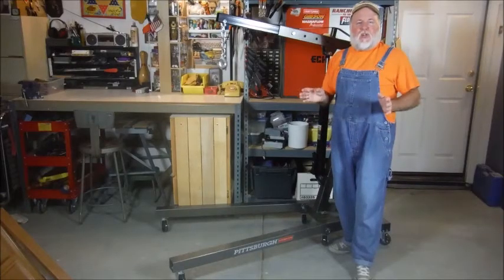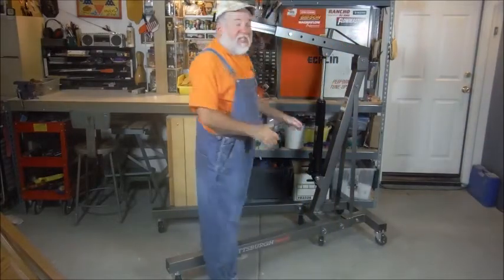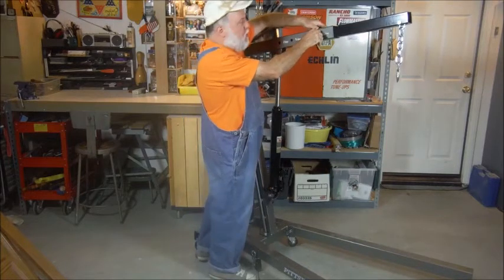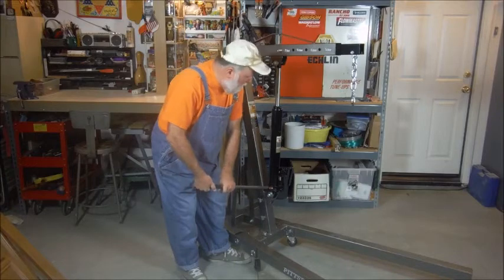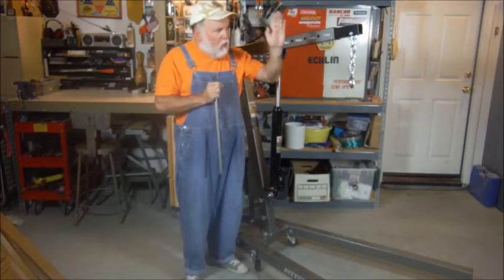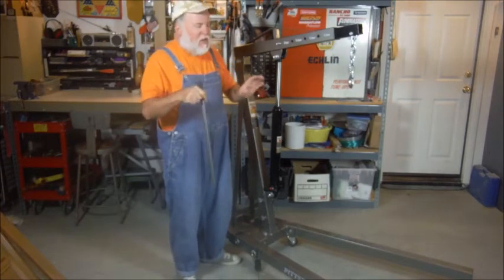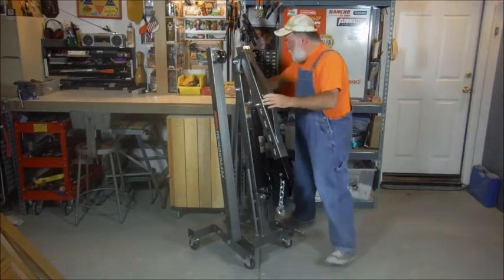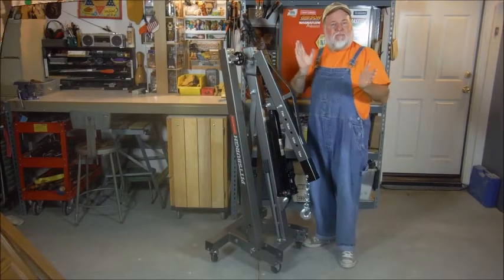Harbor Freight 1 Ton Folding Shop Crane Discount Tool Review The DIY Magician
Join The DIY Magician as he reviews discount tools to see if they are worth the price. This episode features the Harbor Freight 1 Ton Folding Shop Crane.